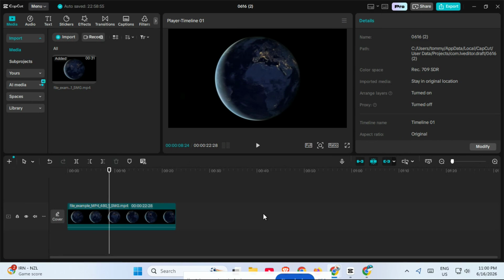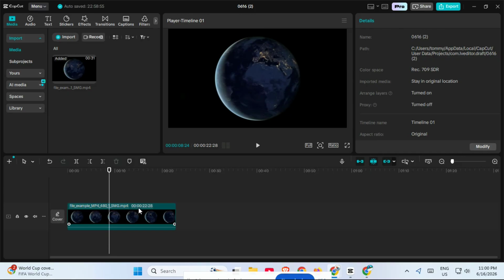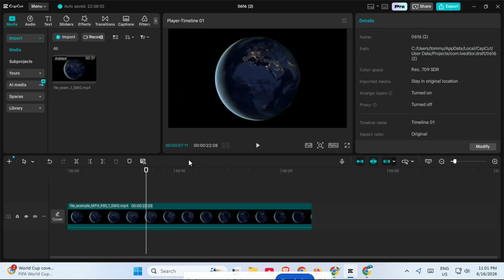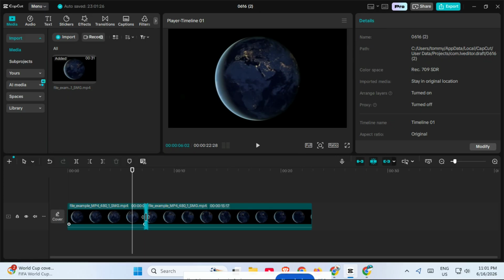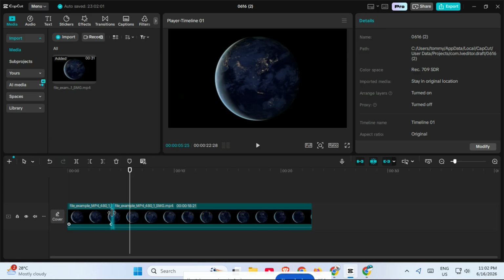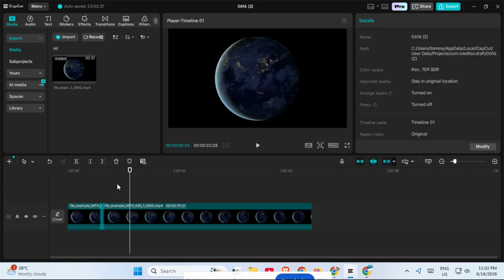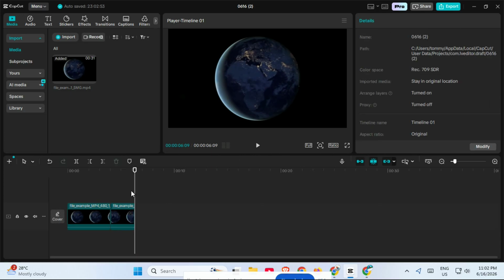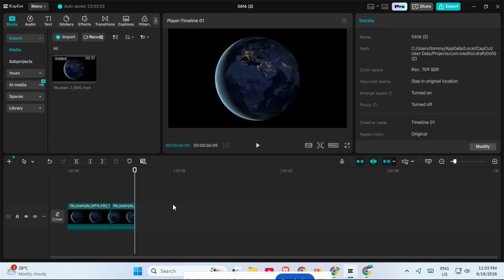How To Split And Trim Videos On CapCut PC (Easy Guide)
Learn how to split and trim videos on CapCut PC with this easy step-by-step tutorial. This guide shows you how to use the split tool, trim clip edges, and delete unwanted sections for cleaner edits.

🕚Timestamps:
0:00 Introduction
0:34 Open Your Project And Add The Video To The Timeline
1:05 Move The Playhead And Split The Clip
1:33 Trim The Beginning Or End Of A Clip
2:01 Split And Delete Unwanted Middle Sections
2:35 Preview Your Edits And Final Tips

✍️What You'll Learn In This Video:
• How To Add A Video To The Timeline
• How To Split Clips Using The Toolbar Or Ctrl + B
• How To Trim The Start Or End Of A Clip
• How To Delete Unwanted Sections From A Video
• How To Repeat The Split And Trim Process For Cleaner Edits

💡Pro Tips For Splitting And Trimming In CapCut PC:
• Use Ctrl + B To Split Faster While Editing
• Preview Every Trim Before Moving On
• Split Out Mistakes And Pauses Instead Of Leaving Gaps
• Delete Unwanted Sections Carefully To Keep Your Flow Smooth